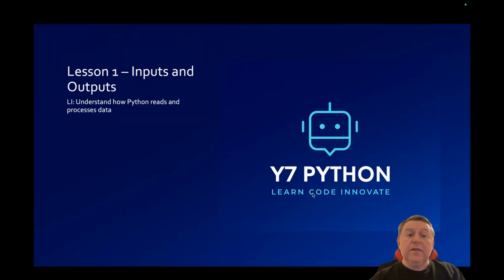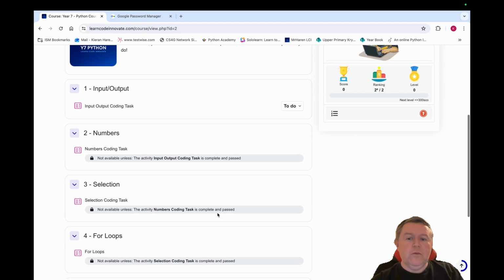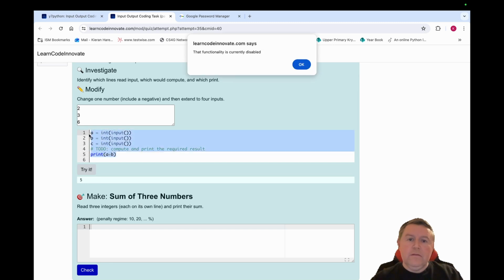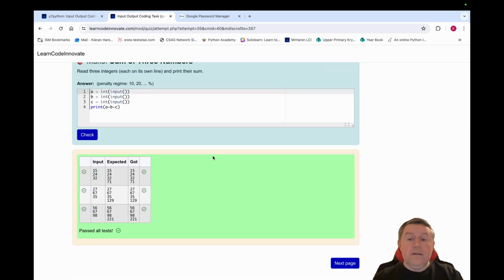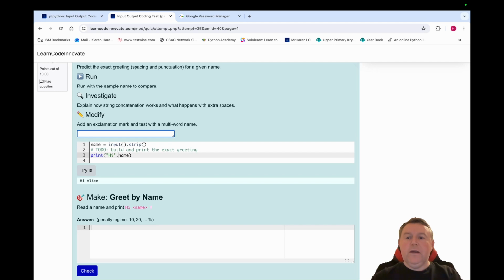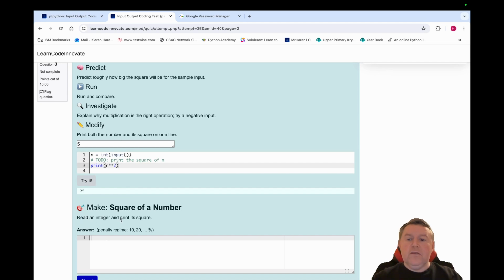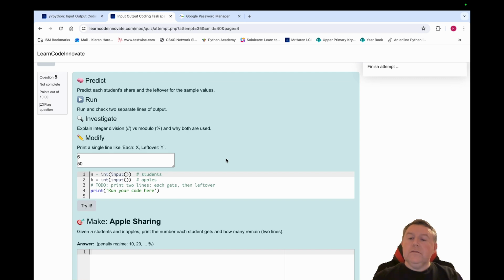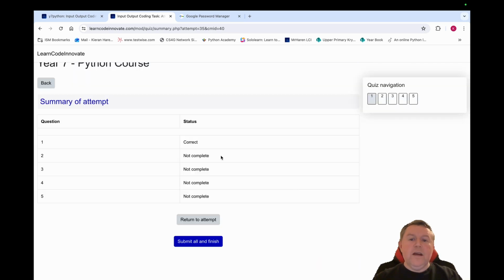Lesson 1: Python Inputs & Outputs for Beginners – Step-by-Step Tutorial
🎬 Learn Python Basics for Beginners – Lesson 1: Inputs and Outputs (Full Tutorial)

Welcome to Lesson 1 of our Learn to Code with Python series for beginners! 🐍
In this video, you’ll discover how to make your first Python programs using inputs and outputs — the building blocks of every coding project.

👉 You’ll learn how to:

Use input() to ask the user for data

Use print() to display messages and results

Create simple calculators and greetings

Predict, run, investigate, and modify your code like a real programmer!

💻 Perfect for:

Year 7 and Year 8 students

Absolute beginners learning to code

Anyone who wants to start programming in Python

By the end of this lesson, you’ll be able to write fun interactive programs such as:

A number adder 🧮

A name greeter 👋

A shape calculator 📏

An apple sharing game 🍎

📚 Course Playlist: [Add playlist link here]
🧠 Next Lesson: Python Variables and Data Types → [Add link here]
💬 Download the slides and exercises: LearnCodeInnovate.com